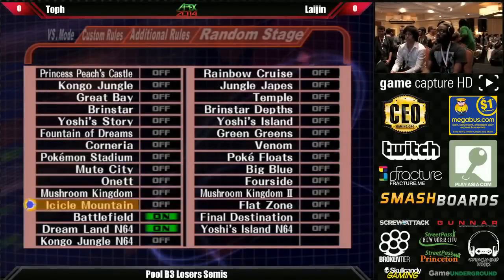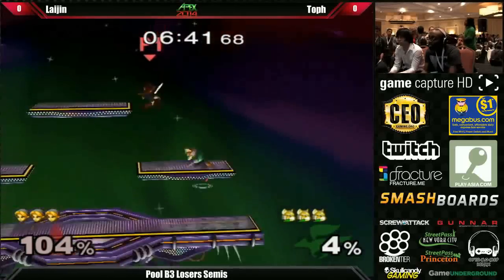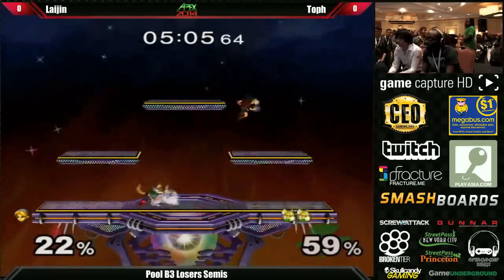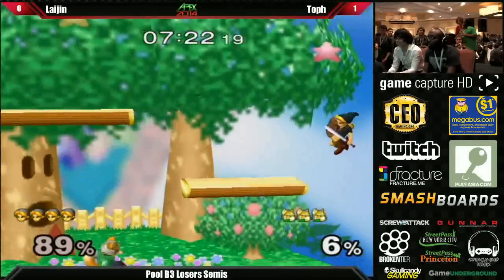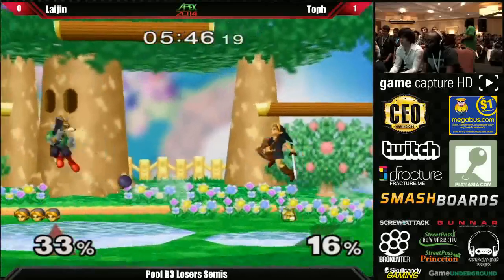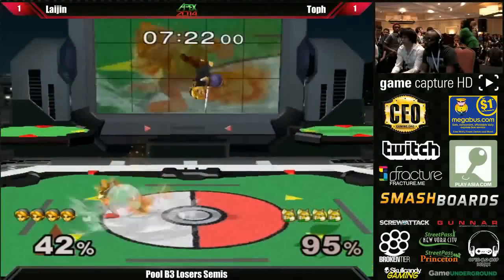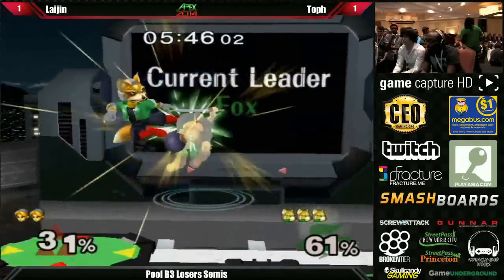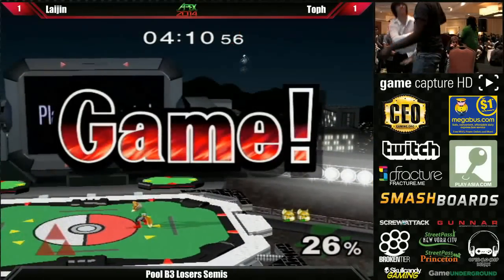Apex 2014 Melee - Pool D3 - Laijin (Young Link) vs Toph (Fox)